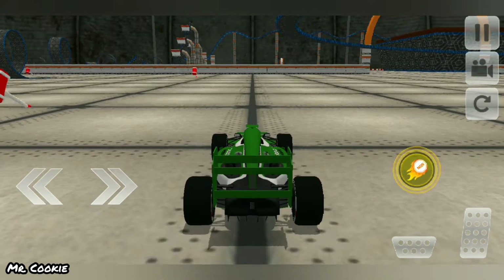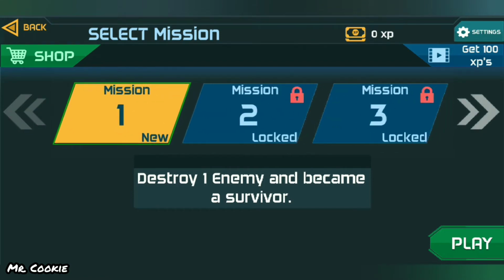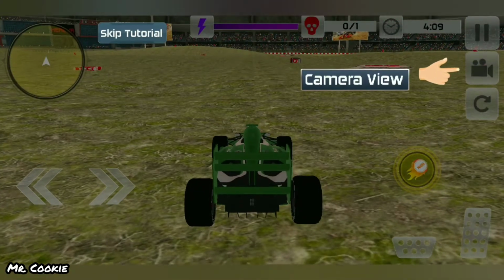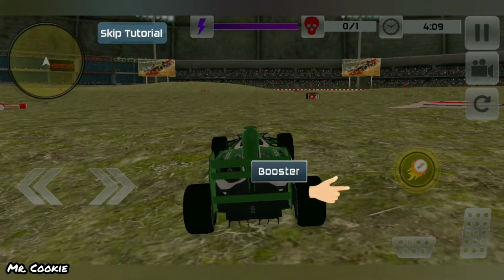Formula Car Crash Demolition Stunt Arena Gameplay + Review|Latest Android Games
Hey Army how are you
Today we are Reviewing Formula Car Crash Demolition Stunt Arena
Stars:-  3/5

Follow me On Different social Media Platform
Mr.Cookie

Game Description:-
Begin journey of formula car crash demolition with extreme stunt racing arena

Formula car crash demolition is the most realistic car rival racing game. The most thrilling car crash stunt arena game where you are going to compete and crash demolish other formula cars. You need to show great crash driving and stunt skills. If you really like formula car demolition destruction stunt racing game then you will love to get involved with this car crash stunt racing arena. This passionate real car racing formula race you will drive crash car speedily , driving your own car super fast sports car to start the crash destruction experience challenge.

Accept the difficult crash stunt challenges and feel the heat of the real car crash demolition stunts and see who has the best formula car crash in the stunt arena. It is the crazy formula car racing experience with car crash destruction skills. Put your hands on the car steering wheel and drive your wild motorsport racing car in crash demolition stunt racing games. Be the stunt hero in this formula car crash demolition with formula car destruction skills to win the title of best formula demolition stunt arena.

Enjoy grand formula car destruction racing legend game. Crash , drift and make stunts in this car crash destruction stunt arena. Smash everything that comes in your racing stunt arena. Make sure that you destroy all the formula car that comes in your way. Complete the challenging missions and unlock other levels in this car crash destruction stunt racing game.

Features:

Variety of formula cars are available.
Be a wild stunt driver ever.
Best HD graphics with realistic car controls.
Amazing tricky tracks to get into the stunt racing arena.
True to life games rush of driving a professional formula cars stunt racing.
Difficult challenging missions to unlock other cars and levels.
Rewards and achievements.
Smooth control gameplay.
Drift, crash and perform variety of stunts.
Amazing background sound effects.

This video is Kind friendly!